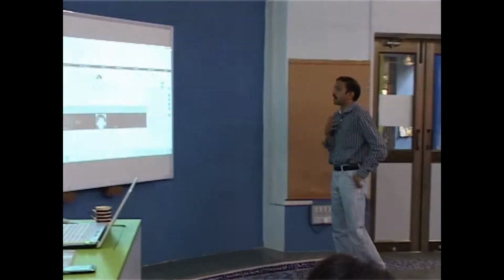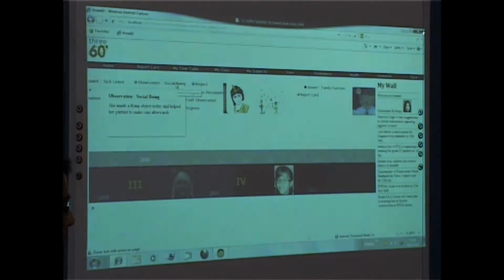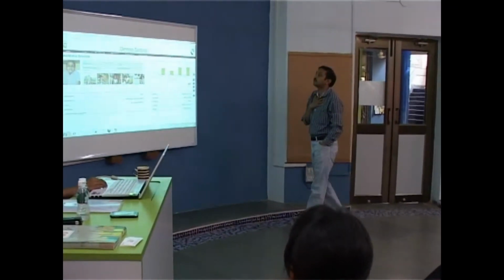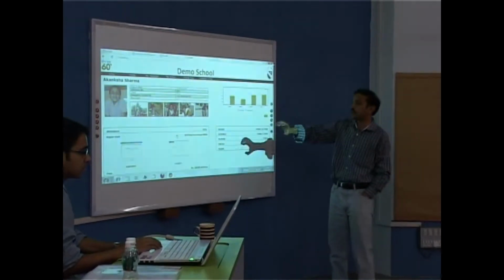A three60 degree view of each Student